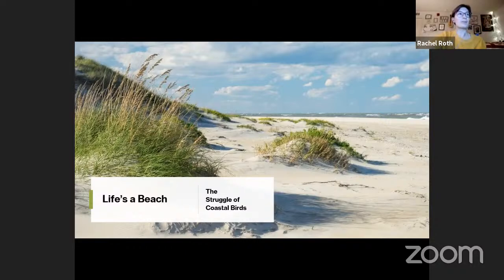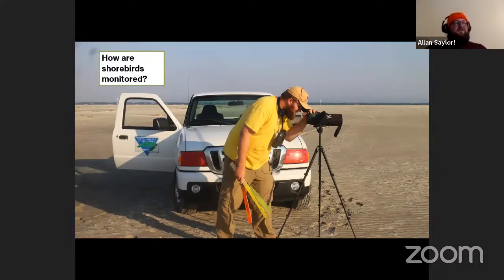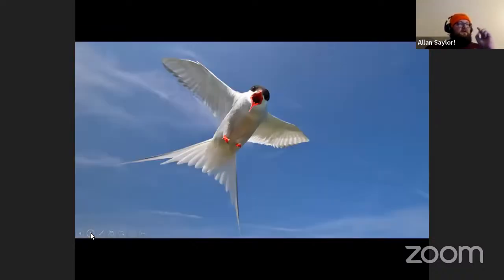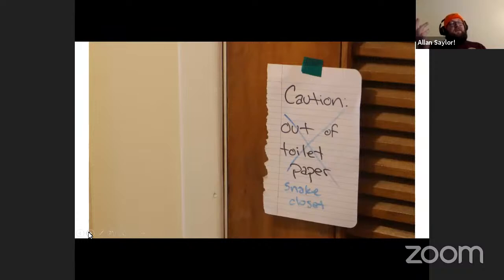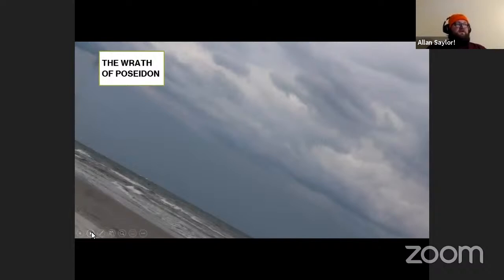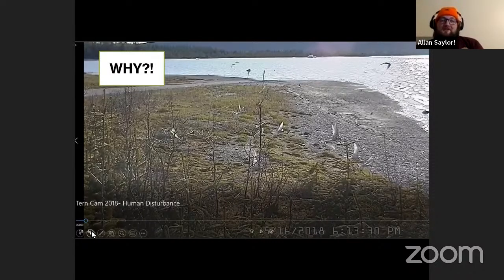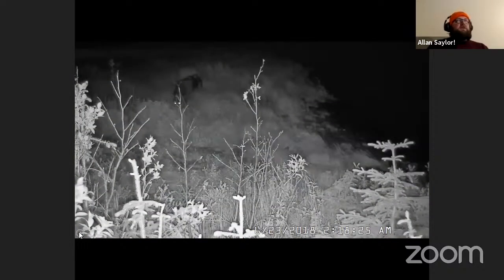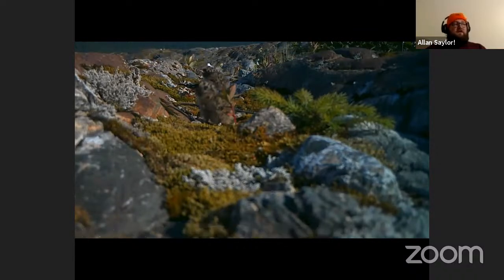Life's a Beach: The Struggle of Coastal Shorebirds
Nesting on the beach isn’t as relaxing as it sounds. Allan Saylor is a Naturalist at Great Plains Nature Center whose work in the field of wildlife biology has taken him to both coasts. The struggles of seabirds & shorebirds are endless, but what do the challenges these species face mean for the rest of us? Through his experiences in the field, you'll learn why nesting season is all about defying death and battling extinction on the edge of the world.